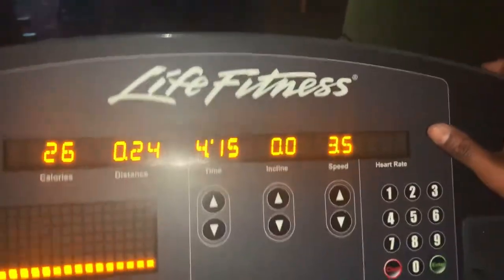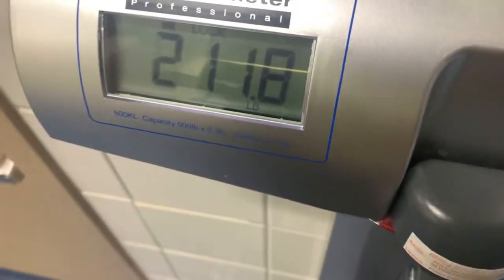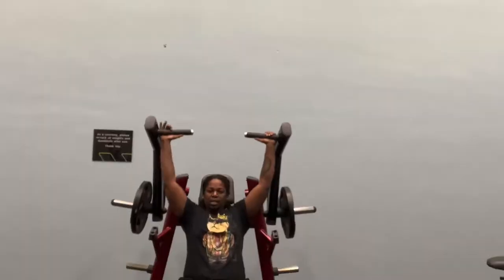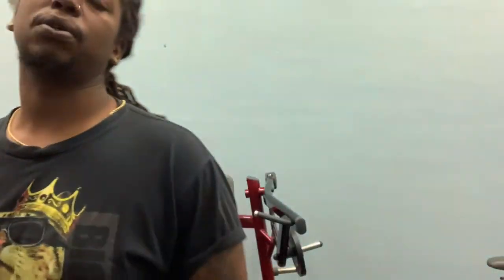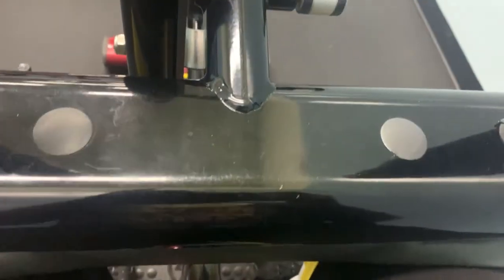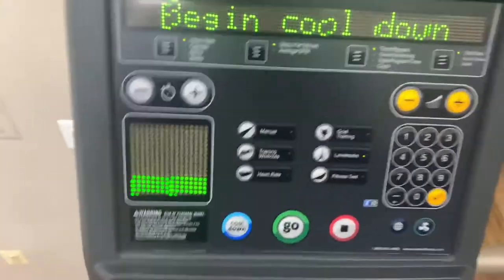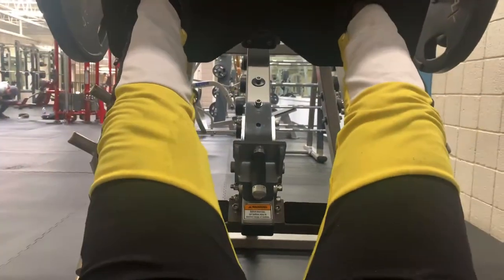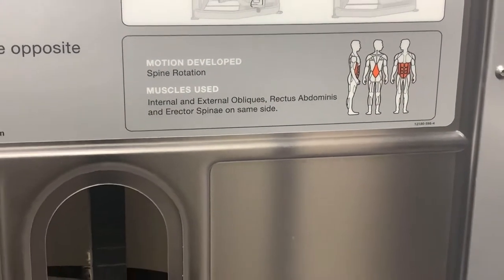Building muscle gym workout